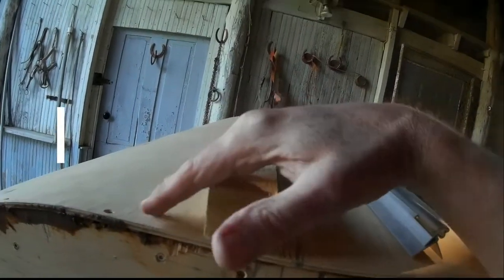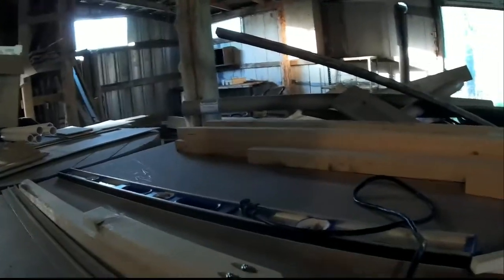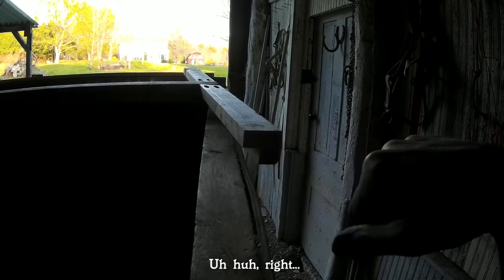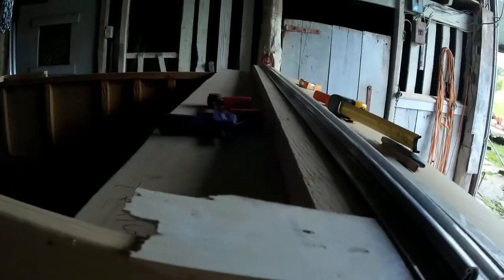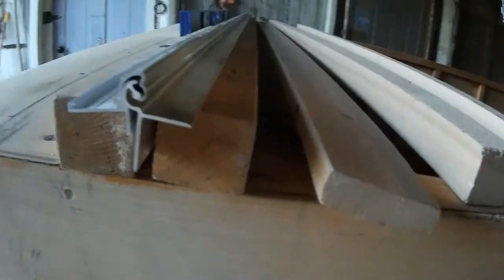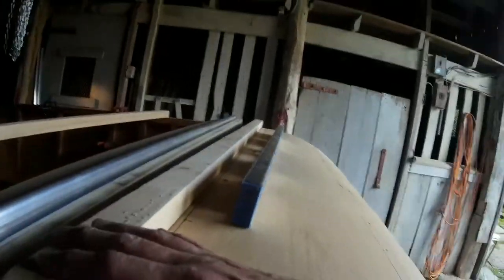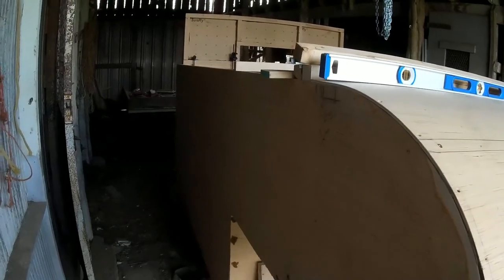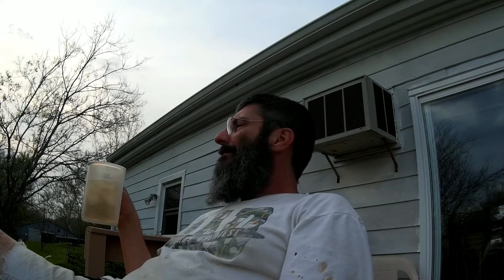Camper Build - Roof Cypherin' and New Motto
Not only am I behind schedule on the camper, I'm a little behind on my videos. So here is another video just a few days since my last in an attempt to catch up and be a little more real-time going forward. Now that the weather is nice, I'm making a lot more progress so expect the videos to be coming at least weekly until I hit the road.

So in this video, late April of 2022, I go back to trying to figure out exactly how this popup roof is going to work. Needed to figure out how to layout the hinge, how to address the un-squareness of the camper, how the fabric will attach, and a whole lot more. After a lot of thinking and staring at it, I didn't get very far except to realize there were a lot of problems with my build, so far.

But rather than dwell on the issues, I step back, get philosophical and decide to "just do it". There is a thing called "Analysis Paralysis" and I definitely have suffered from it. Rather than spend a lot of time worrying that my next step may not be correct, it is time to "just make it f-ing work"!